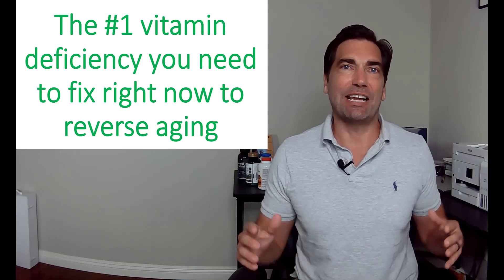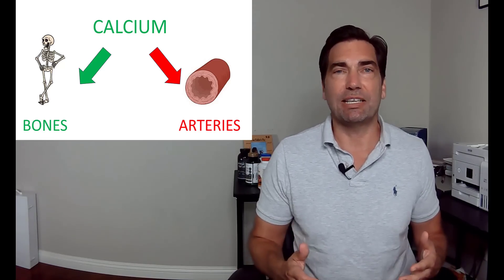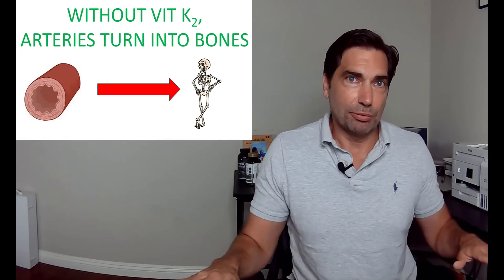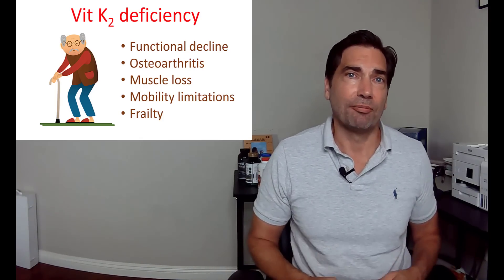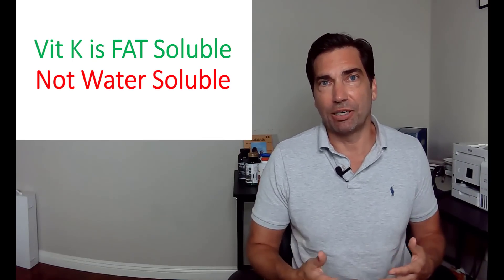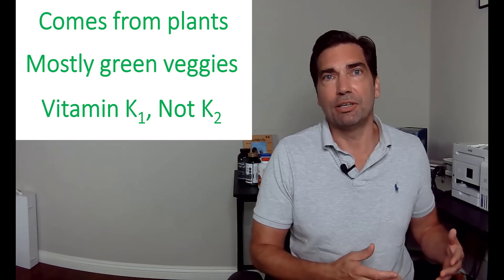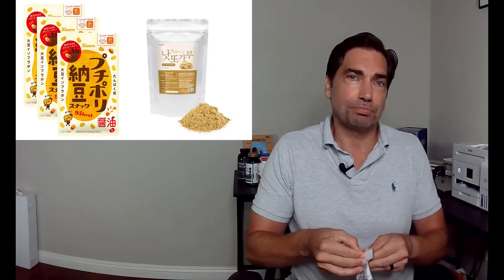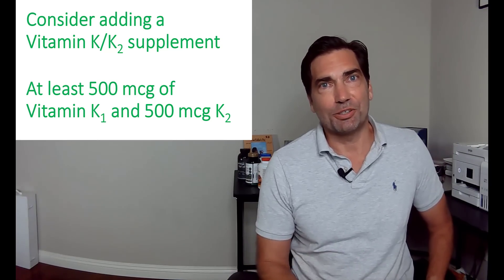THIS VITAMIN DEFICIENCY CAUSES UNHEALTHY AGING!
Would you believe that there is a vitamin so powerful it can improve muscle mass, bone density, heart health and reverse kidney disease? How about improve flexibility, mobility and lower your risk dying from a heart attack by over 80%!

What's more amazing is that over 50% of older adults are deficient in this super-vitamin that has the potential to reverse many unhealthy aspects of aging.

In this video I'll explain why this vitamin is so powerful, and give you easy ways to increase the amount you get from diet or supplementation. You'll learn what foods contain this vitamin and how much you need to eat to get enough. I'll also tell you how the dose of this vitamin that has been shown to reverse aging in clinical trials. If you are interested in living a long, healthy and active life, this video is for you.

Learn more about Dr. Dave ’s potassium supplements at potassimax.com

Chapters:
00:00 Introduction
00:28  Who is deficient in this vitamin
02:06  Why is vitamin K2 so important
03:30  Unhealthy aging caused by Vitamin K2 deficiency
05:30  Replacing Vitamin K2 can reverse aging
06:08  Should I get a blood test for Vit K levels?
07:00  Recommended dose of Vitamin K
07:50  Risks of Vitamin K supplementation
08:13  Dietary sources of Vitamin K1 and K2
10:20  Conclusions/Summary

Natto Snack Pack
Natto Powder

Note that these are not hyperlinks - you must copy and paste the text into your browser to see the products.

Favorite Vitamin K recipes (yes, they are basically the same - I'm a simple eater):

Research cited in video:
Medicine (2017) 96:17
Int. J. Mol. Sci. 2022, 23, 5282
Nutrients 2017, 9, 1334;
Am J Clin Nutr 1987;45:687-92
Am J Clin Nutr 2009;89:1799–807

This video content has been made available for informational and educational purposes only. No representation or warranties are being made with respect to the accuracy, applicability, fitness, or completeness of said content.  This video is not intended to be a substitute for professional medical advice, diagnosis, or treatment. Always seek the advice of your physician or other qualified health provider with any questions you may have regarding a medical condition. Never disregard professional medical advice or delay in seeking it because of something you have read or seen online.  Don't take any supplements without first speaking with your doctor. This video does not create a doctor-patient relationship between Dr. David Clayton and you.